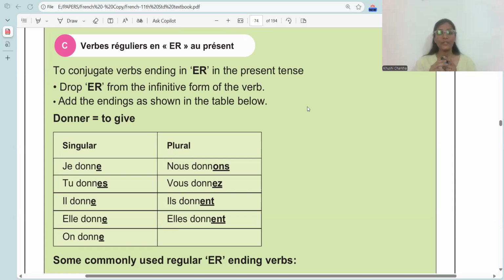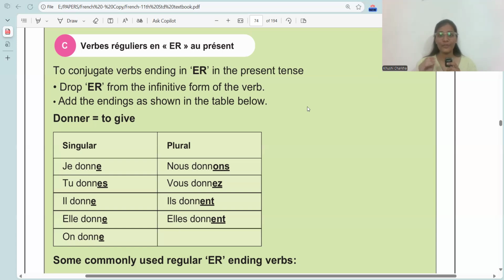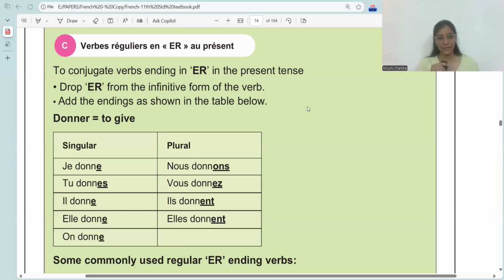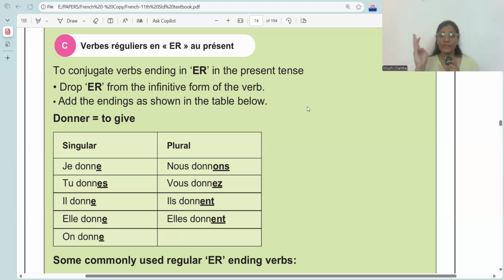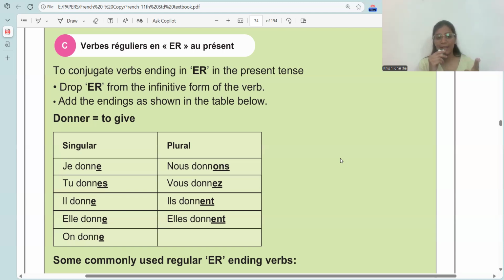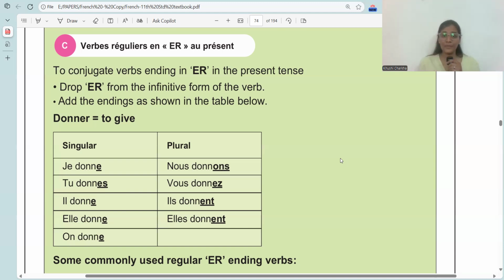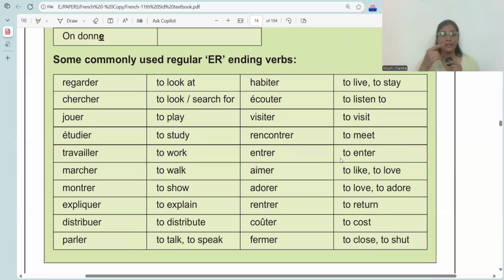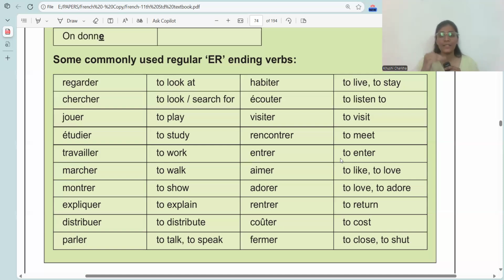ER Ending Verbs in French l HSC 11TH l Ls.3 Part 3 l FYJC